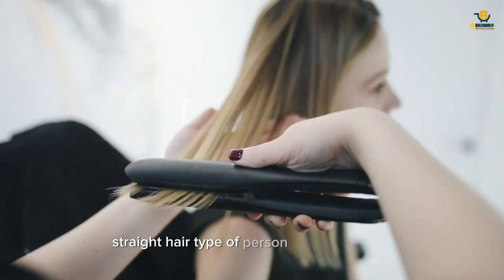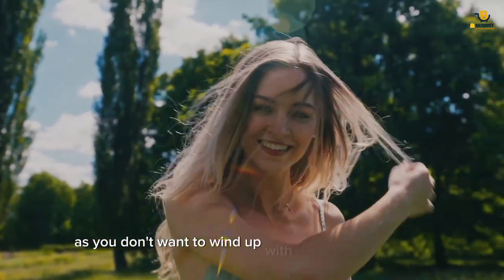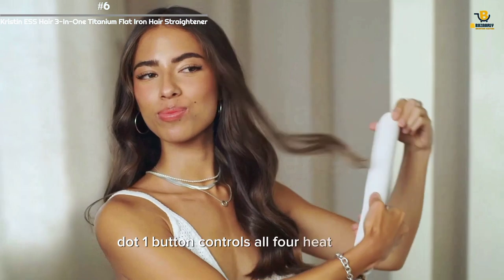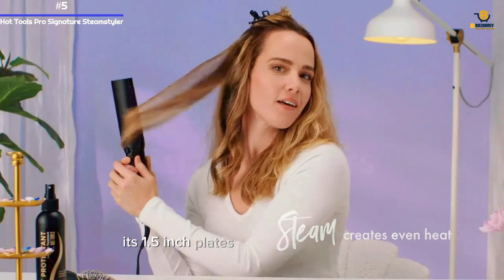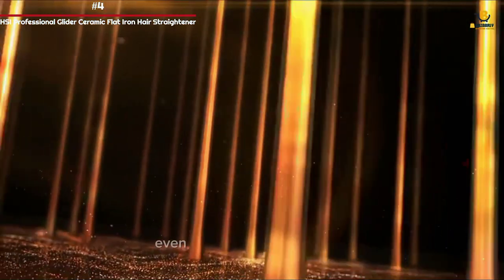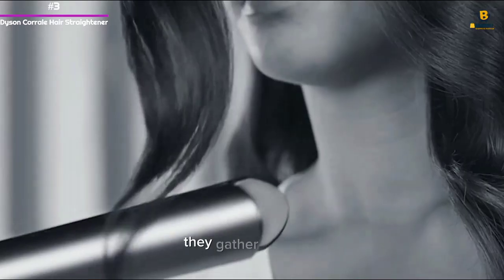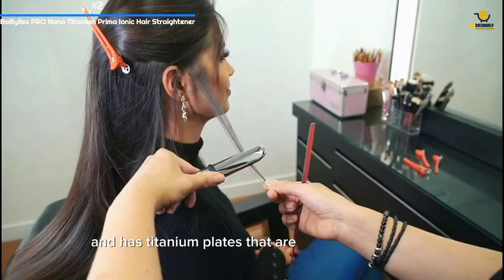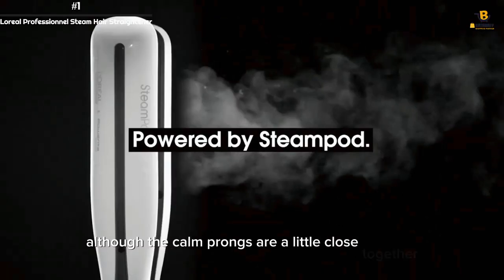Best hair straighteners 2023- Turn your hairs into smoother and shiner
Best straighteners Shown in This Video:
These amazing flat irons will help you score the salon-level sleekness at home and the best part  We found ones for every preference. Whether you have fine hair that requires less heat or someone with thick hair that needs a high-performance styling tool with multiple temperature settings. Using a good flatiron can really make all the difference in the quality of your style and your overall hair, as you don't want to wind up with frizz or heat damage.
Here's what you can expect in this video:
in this video, you will get a complete list of "Top 6 best  hair straighteners 2023"
0:00 - Introduction
1:15 - Kristin ESS Hair 3-In-One Titanium Flat Iron Hair Straightener.
2:01 - Hot Tools Pro Signature Steamstyler.
3:00 - HSI Professional Glider Ceramic Flat Iron Hair Straightener.
3:51 - Dyson Corrales Hair Straightener.
4:38 - BaByliss PRO Nano Titanium Prima Ionic Hair Straightener.
5:09 - Loreal Professionnel Steam Hair Straightener.
5:47- Ending Conclusion